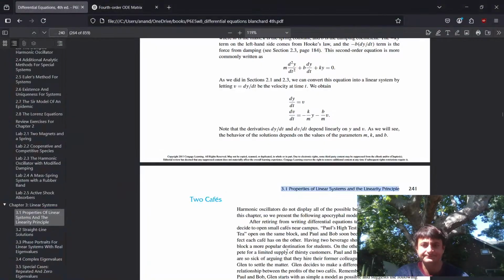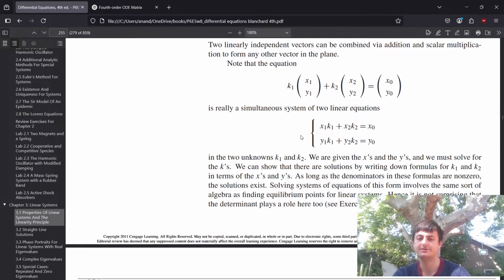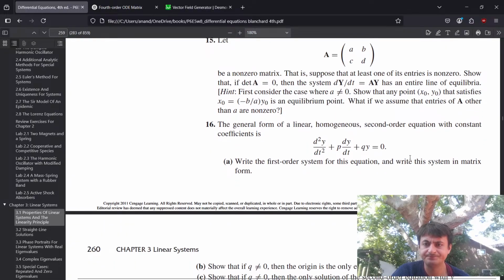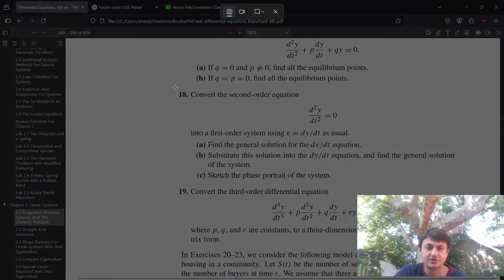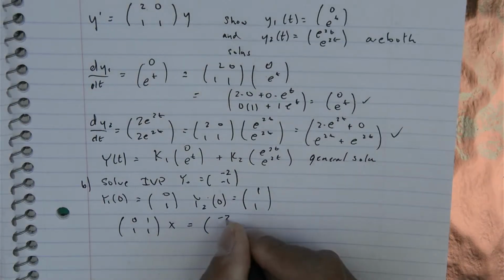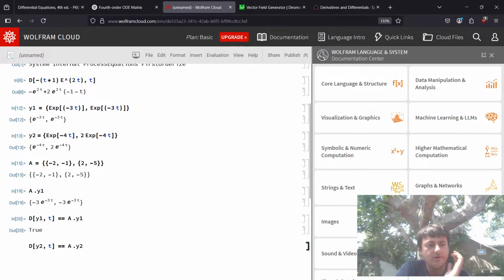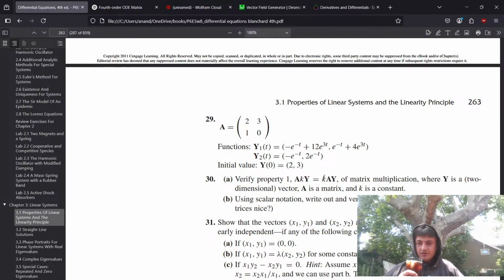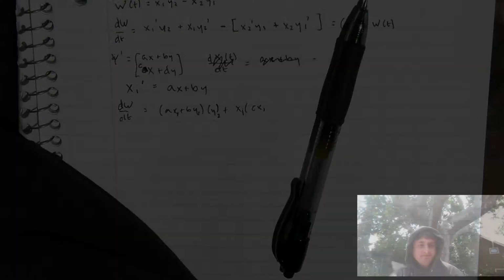3.1 Properties of Linear Systems and the Linearity Principle - Differential Equations Blanchard